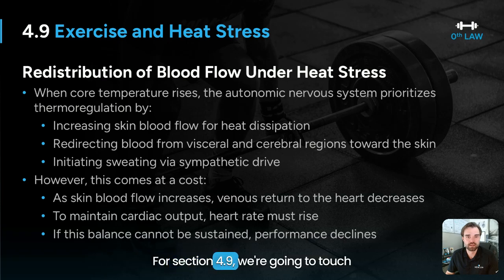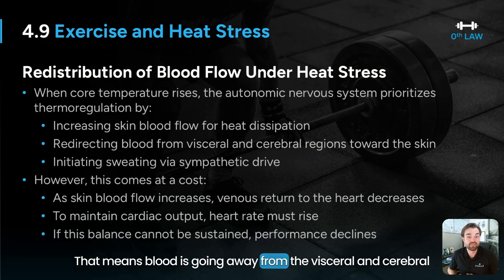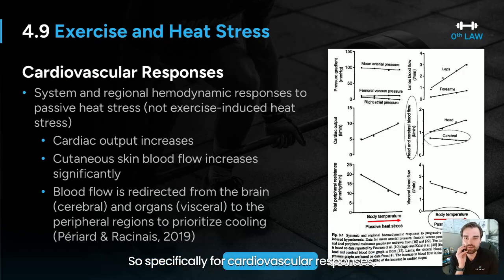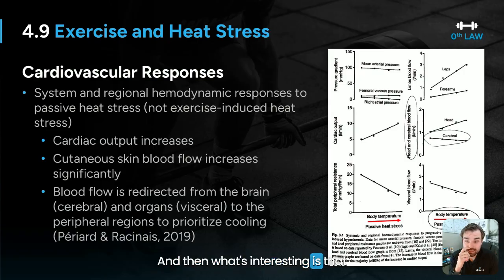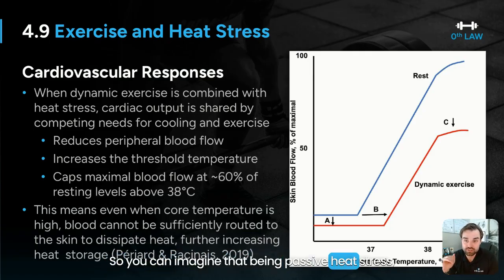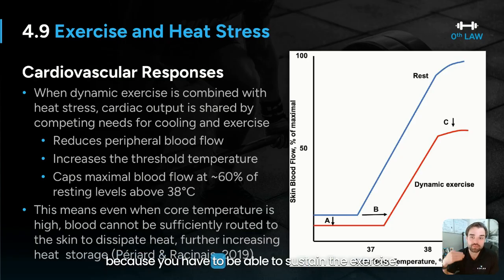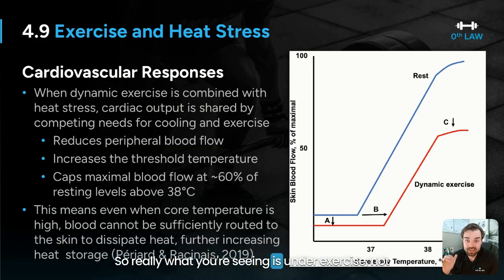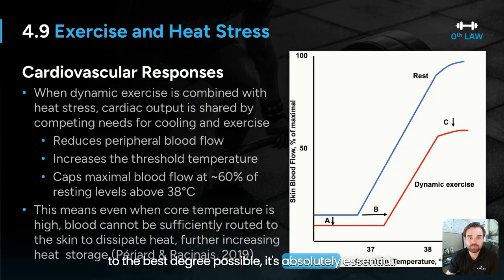Exercise and Heat Stress - Impact on Physiology and Performance for Athletes | 0th Law of Physiology